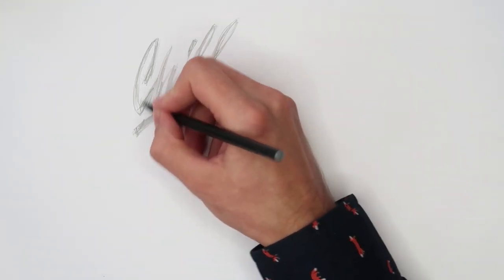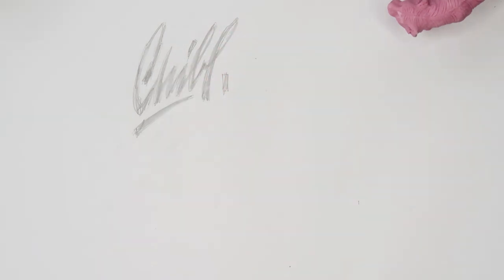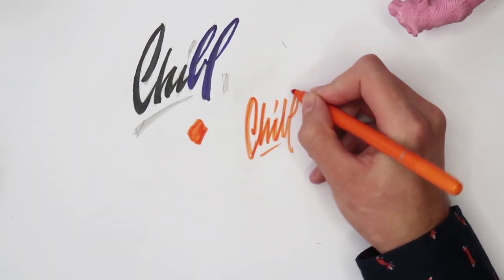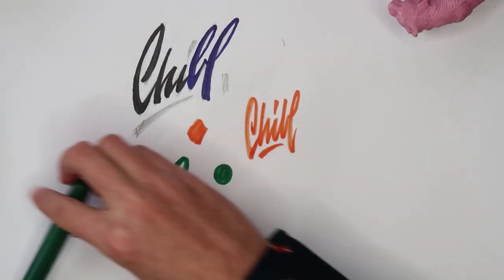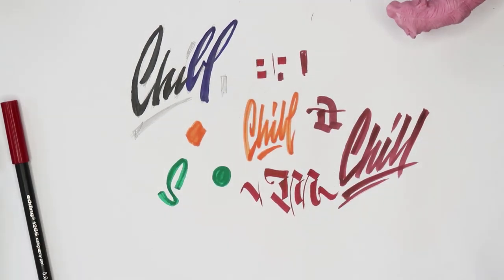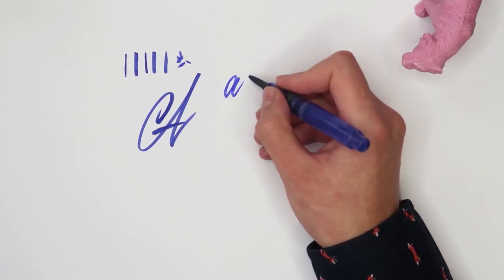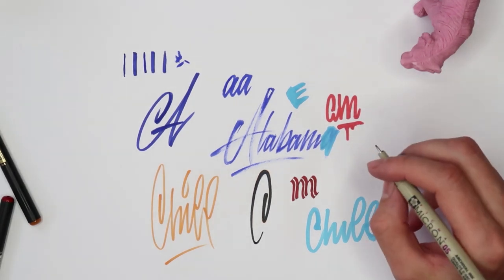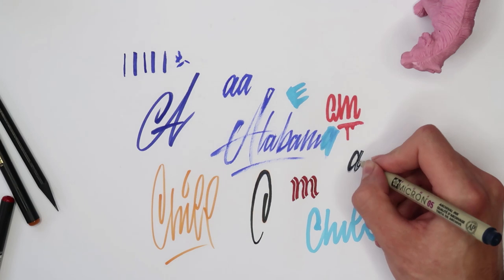Free Lettering Course: Lettering Instruments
In this video I will show you all the instruments I used for the past 7 years learning lettering.
Lots of features, tips and tricks!